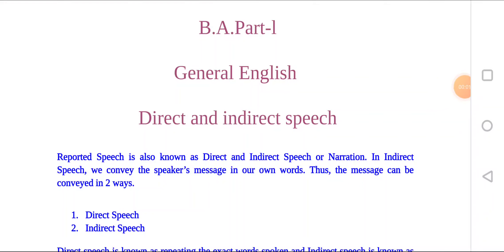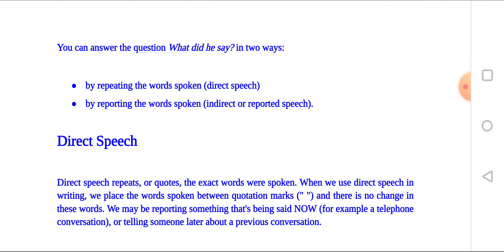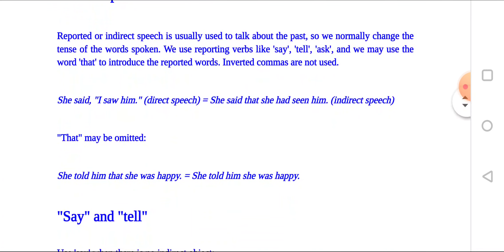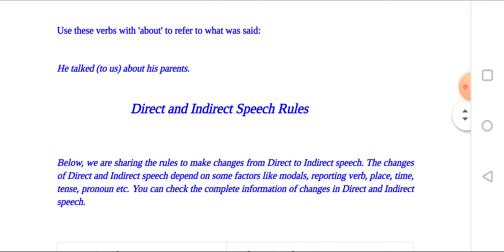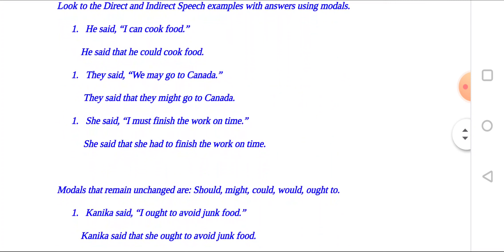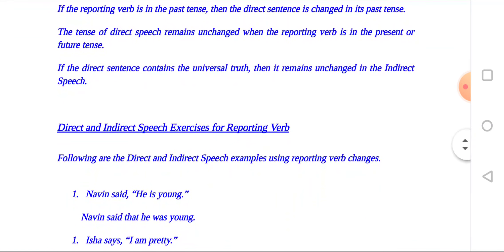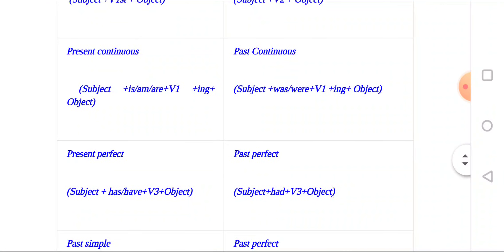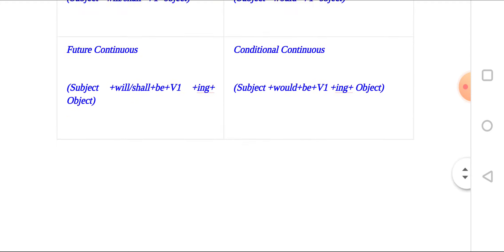Direct and Indirect speech